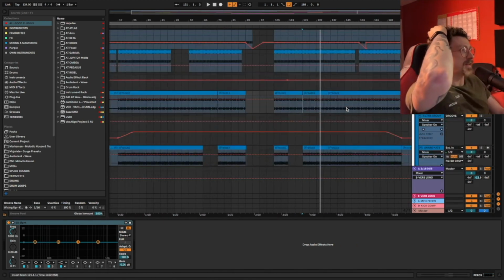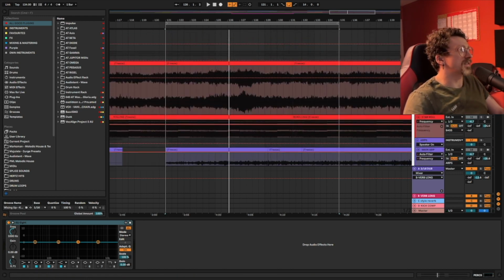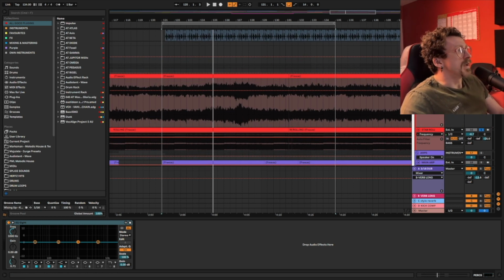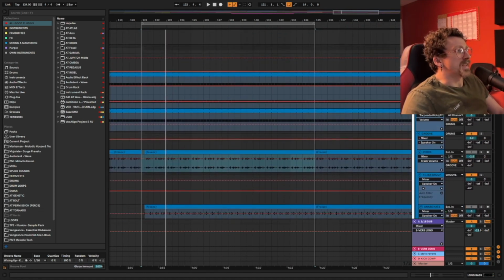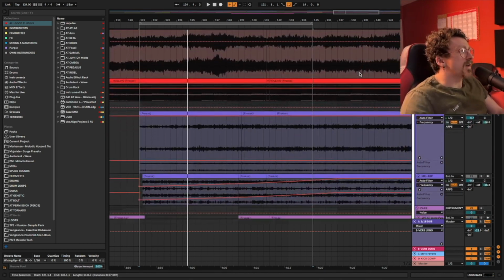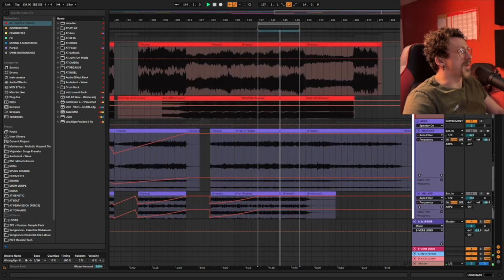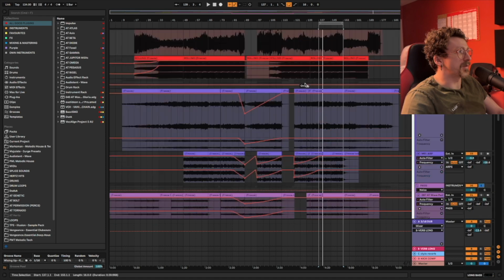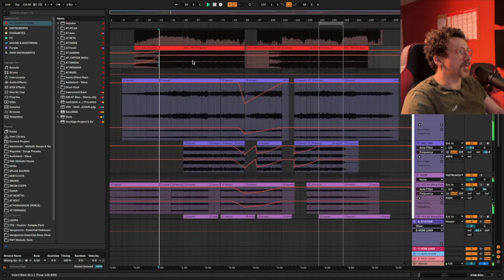Melodic Prog House & Techno: Frankie Wah, Cristoph, Pryda Style | Track Breakdown!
Unlock Pro Producer Secrets - Join My Producer Mailing List Now! 🔥🎧

Discover the secrets behind creating irresistible melodic progressive house and techno tracks in the style of Frankie Wah, Cristoph, and the iconic artists of Eric Prydz's Pryda Records! In this in-depth tutorial, we'll dive into the essential elements of their signature sound and reveal how you can achieve that mesmerizing vibe in your own productions.

One of the key components we'll focus on is the art of vocal arrangement, which plays a crucial role in setting the tone and atmosphere of your track. We'll guide you through selecting the perfect vocals, and demonstrate how to expertly layer and process them to blend seamlessly with your instrumental elements.

But that's not all! We'll also discuss the importance of harmonically matching your melodic content with the vibe and meaning of your lyrics. By understanding the emotional impact of different chords and progressions, you'll learn how to create a truly immersive musical experience that resonates with your listeners on a deeper level.

Whether you're an aspiring producer or a seasoned veteran, this comprehensive video tutorial will provide you with invaluable insights, tips, and tricks to elevate your melodic progressive house and techno game to new heights! So, don't miss out on this chance to refine your skills and unlock your full creative potential.